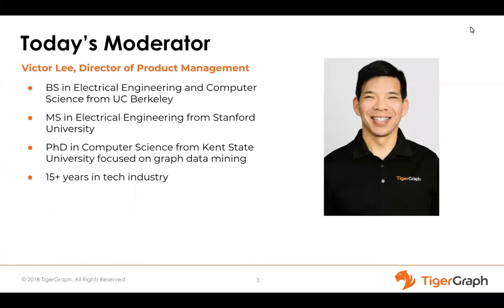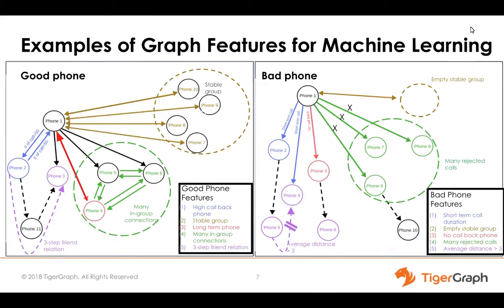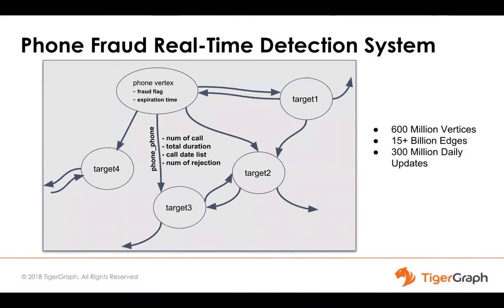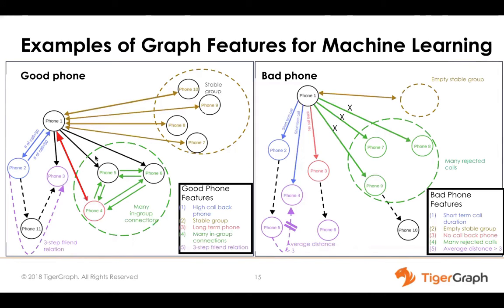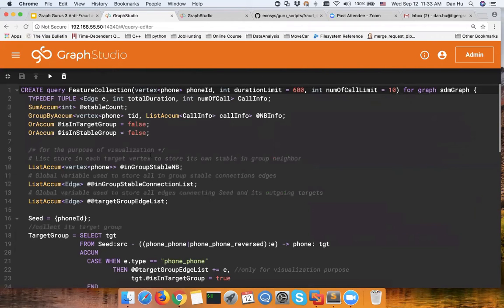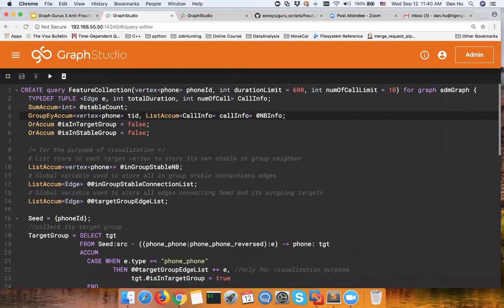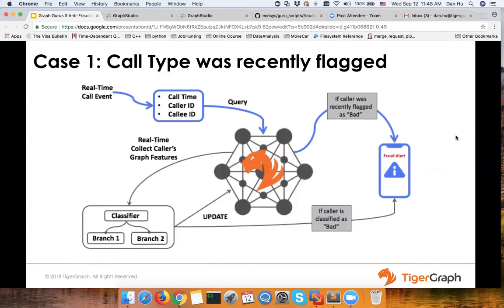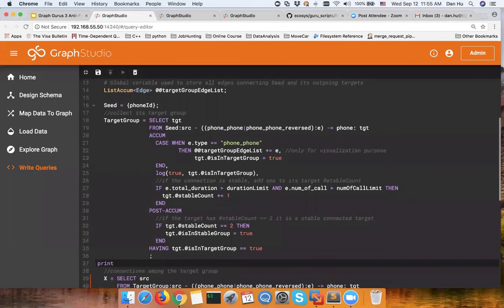Graph Gurus 3: Detecting Fraud and Money Laundering in Real-Time with Graph Analytics Part 1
In our third episode of TigerGraph's Graph Gurus webinar series, we cover a solution in production at China Mobile that detects and prevents phone based scams.

Learn how China Mobile is:

-Using graph analytics to find phone scam artists among 460 million subscribers in real time based on phone calling patterns.

-Feeding training data generated by graph with 54 billion new features to improve machine learning accuracy.